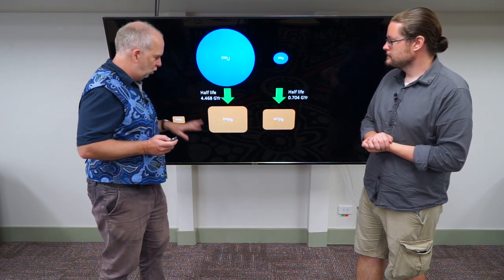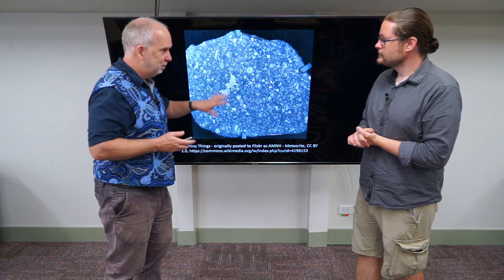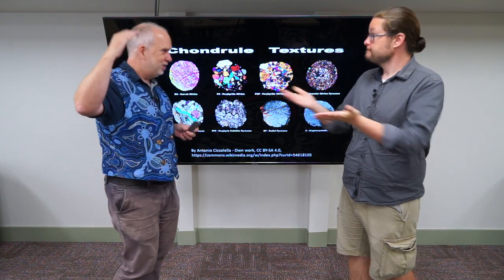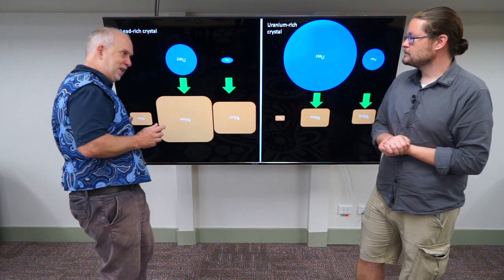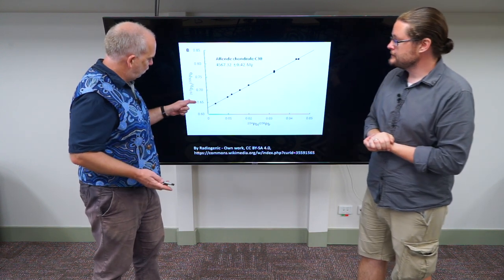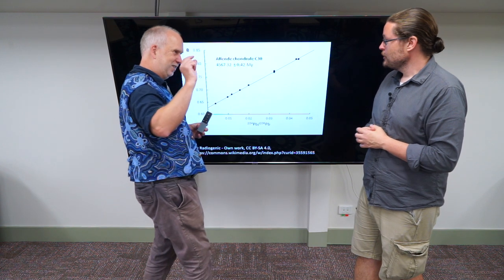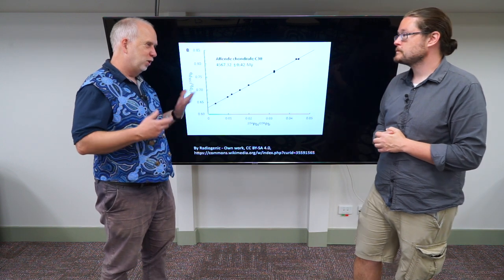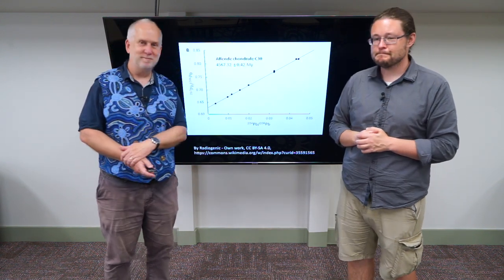Stars V7.4 Dating 2